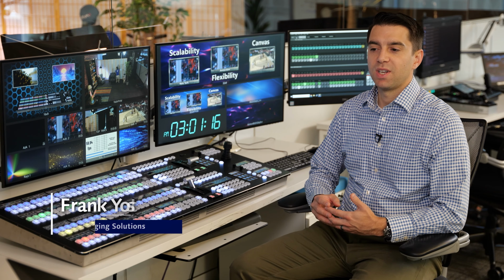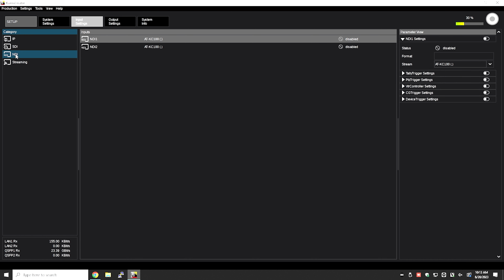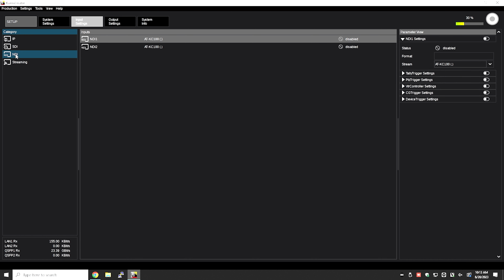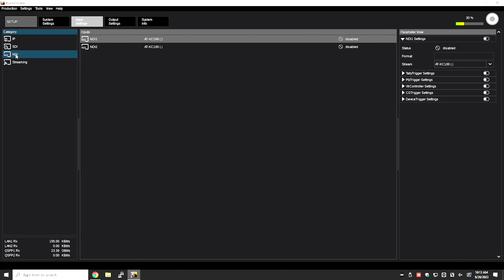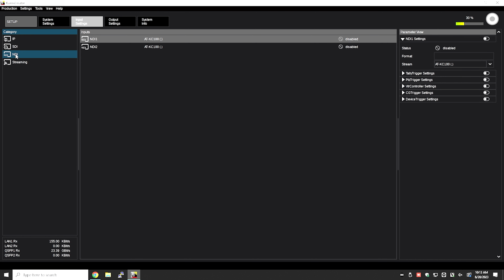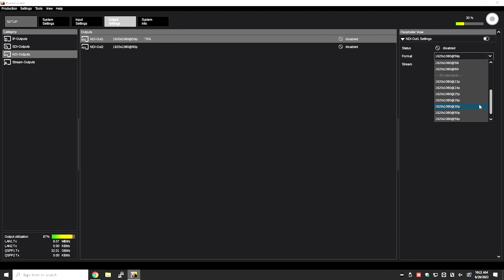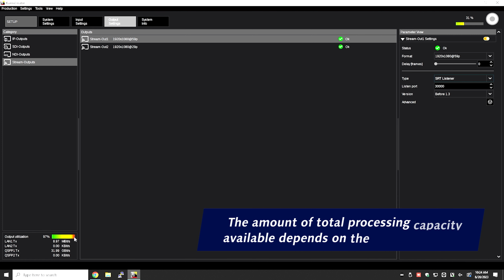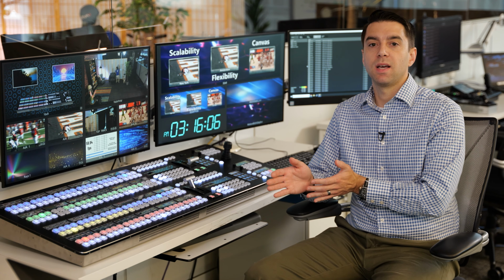Setting Inputs and Outputs